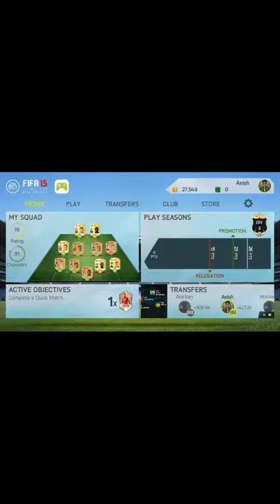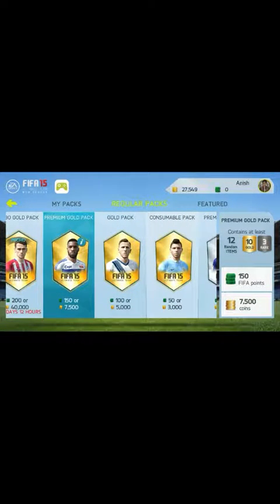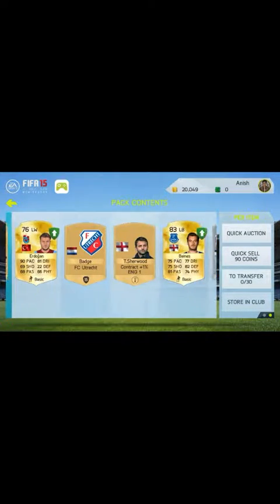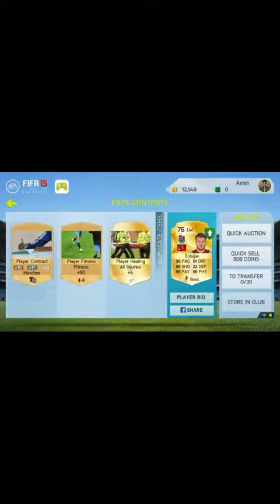3 PREMIUM GOLD PACKS AND 1 GOLD PACK OPENING ALL AT ONCE!!!!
Fifa 15 UT
PREMIUM GOLD PACK
GOLD PACK